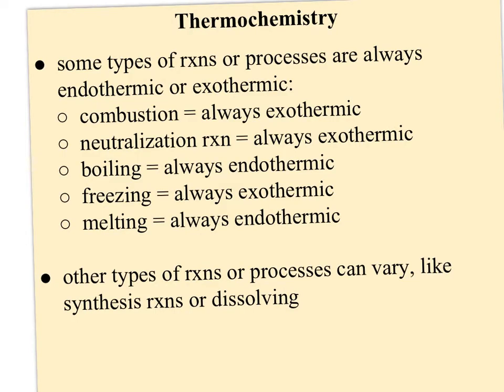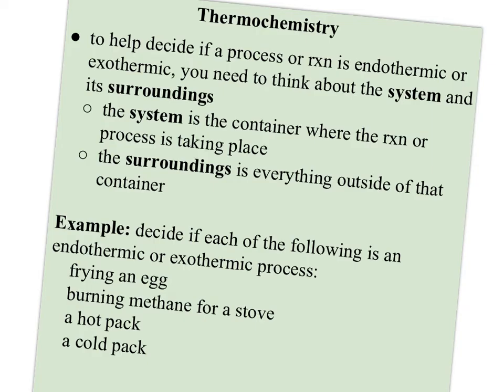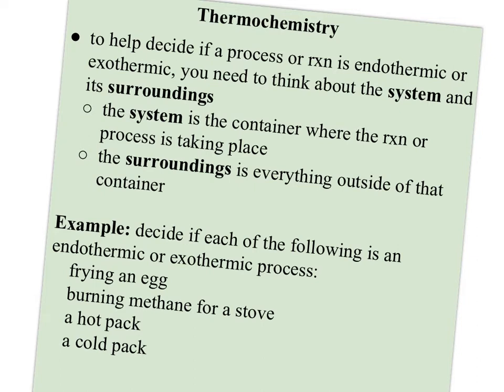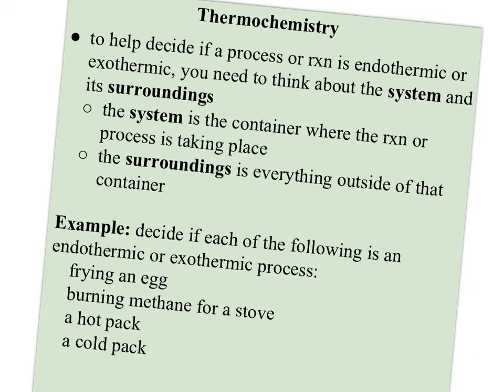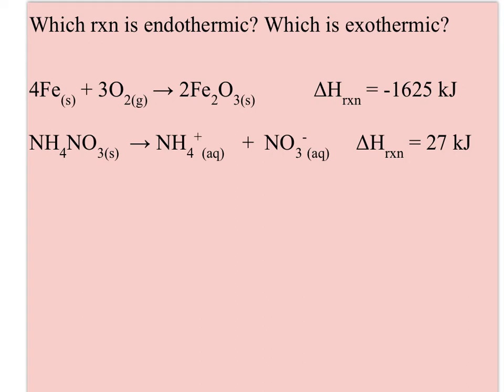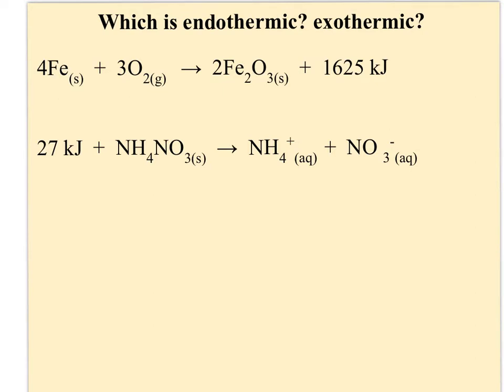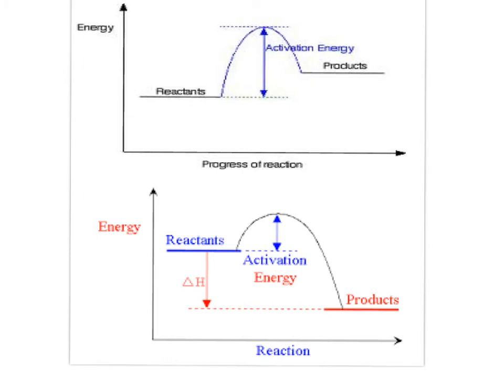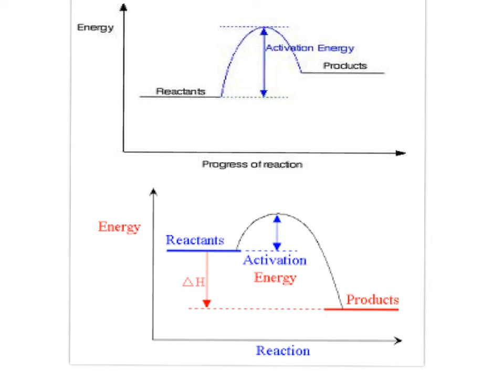80Chem4Everyone: Enthalpy & Thermochemistry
Defines enthalpy and thermochemistry; compares/contrasts endothermic & exothermic reactions and the accompanying changes in enthalpy; illustrates & explains enthalpy diagrams of both endothermic & exothermic reactions